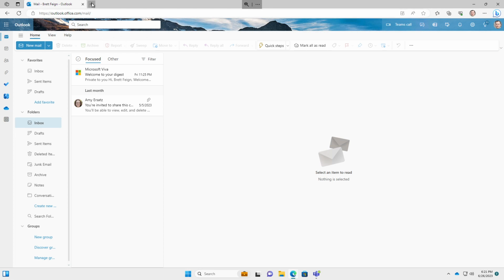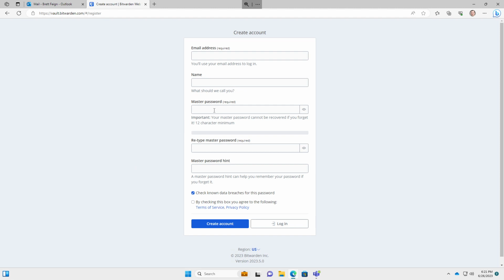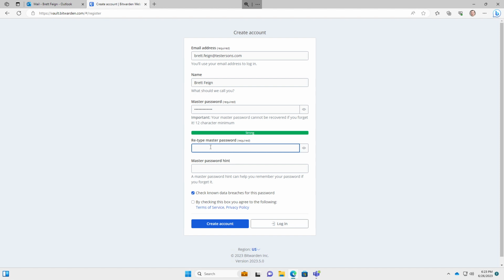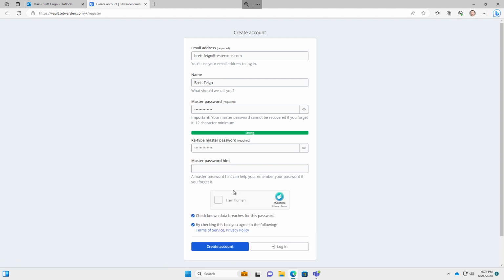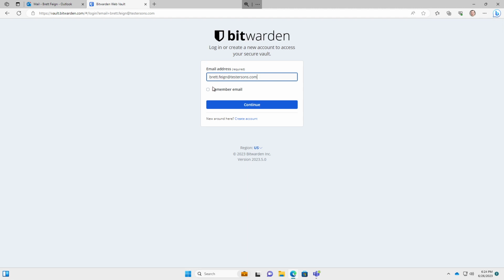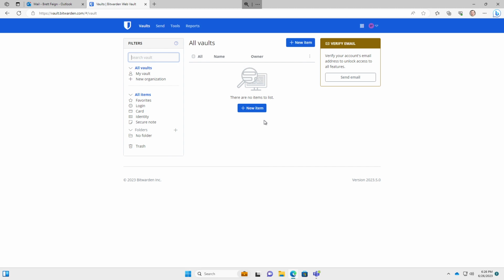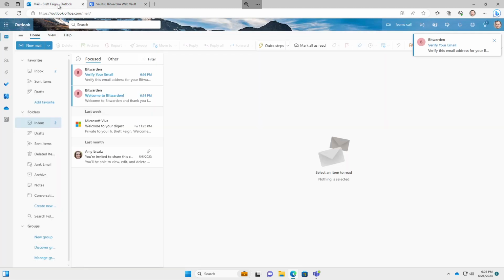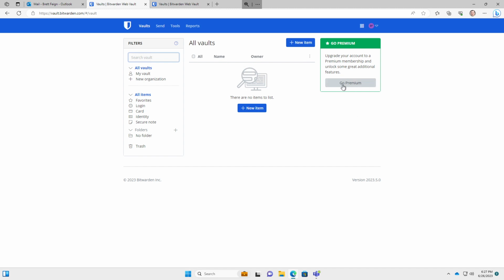Getting Started with Bitwarden Enterprise: Step 3 - Creating your Bitwarden Account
You may have received an invitation from Bitwarden in your email, but that invitation is simply to join the organization, which we will do in the next step. You first have to create an account.